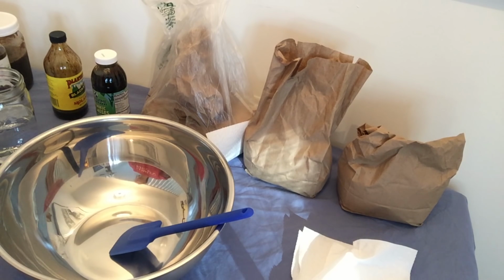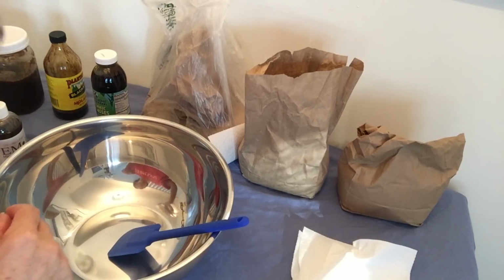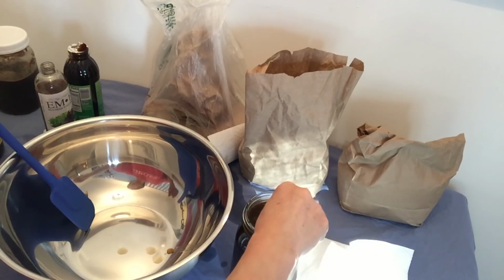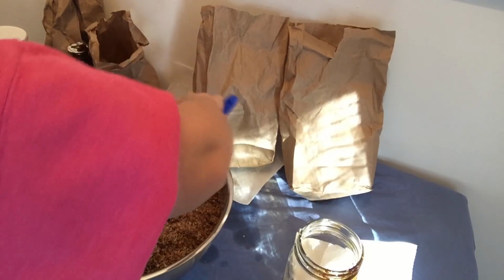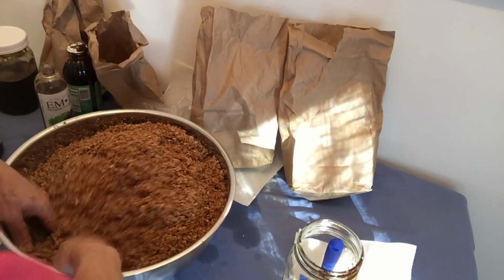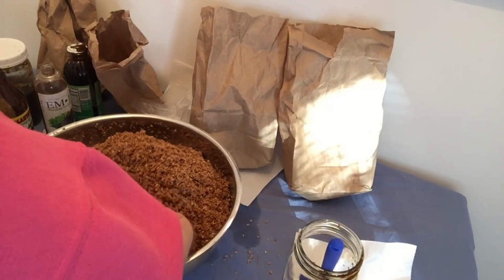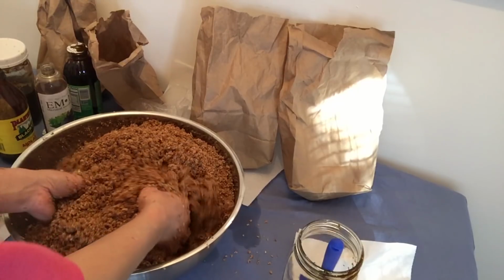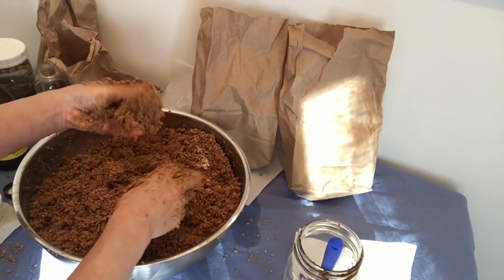Making Bokashi Bran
Making the Bokashi Bran to be used to ferment kitchen scraps into a form of compost.   We find Bokashi composting to be much quicker than traditional composting, although it works in a different manner.